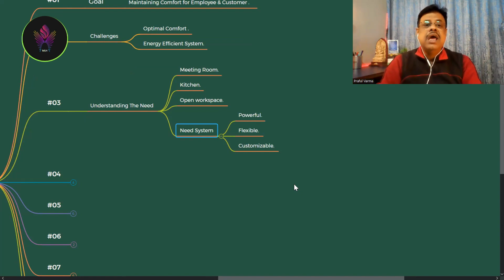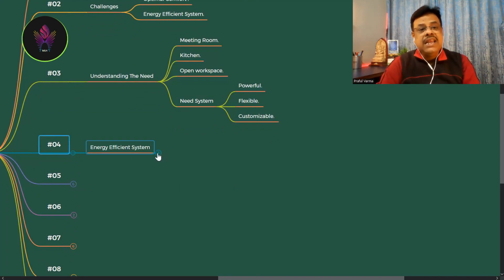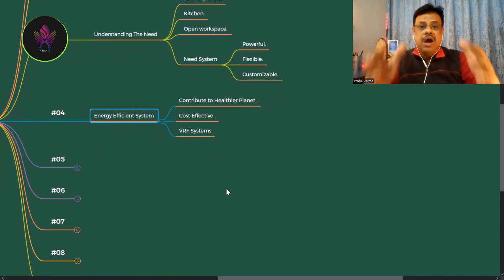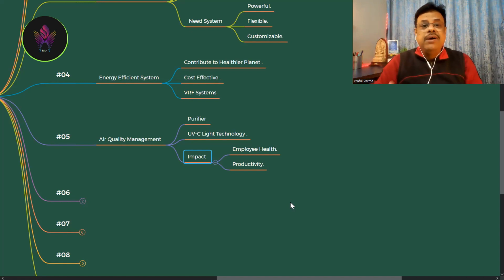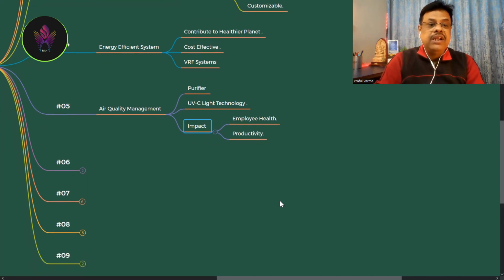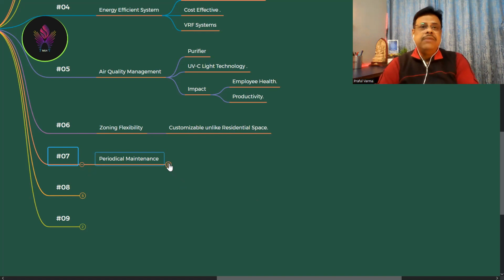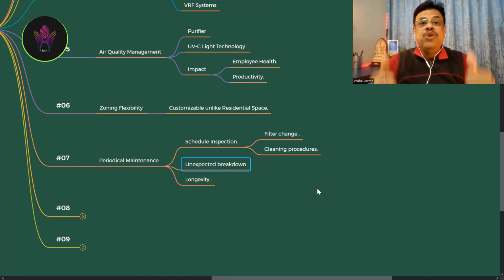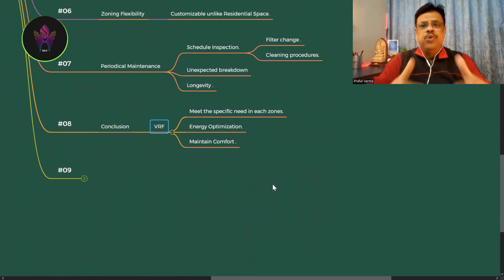HVAC Solution For Commercial Use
Welcome to our latest video where we dive deep into HVAC Solutions for Commercial Spaces! In this comprehensive guide, we explore cutting-edge technologies and strategies to optimize comfort and efficiency in your commercial building. Whether you're a business owner, facility manager, or just curious about the latest in HVAC, this video has something for you.

📌Timestamps:
00:00 - Introduction
01:12 - Goal
01:45 - Challenges
02:24 - Understanding The Need
03:45 - Energy Efficient System
05:02 - Air Quality Management
06:35 - Zoning Flexibility
07:44 - Periodical Maintenance
09:17 - Conclusion
09:48- CTA

HVAC,
Commercial Spaces,
Energy Efficiency,
Smart Building,
Digital Srot,
air quality index,
Zoning,
Maintenance,
Facility Management,
Green Technology,
Business Solutions,
Comfort,
Productivity,
Praful Varma,
Subham Impex,
Preeti Varma,
Moksh Lifestyle Hub,